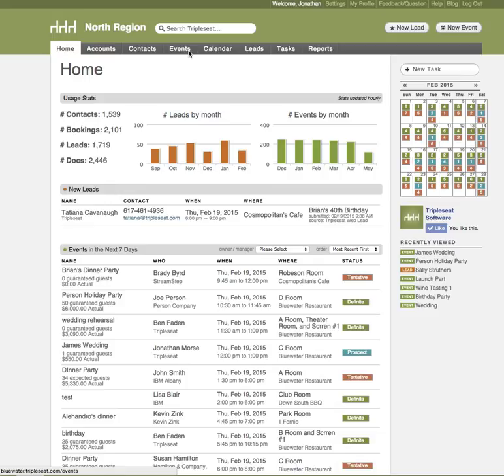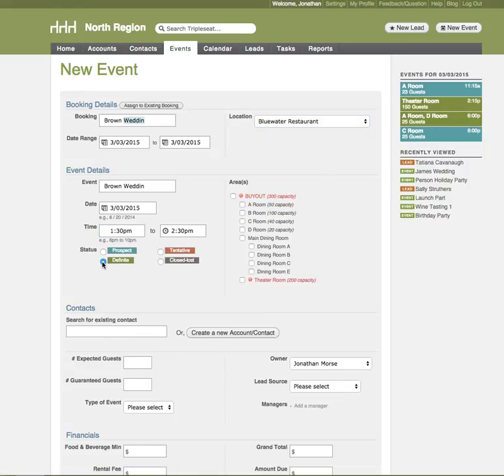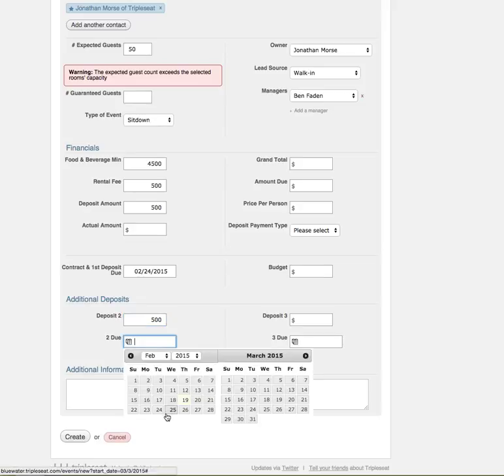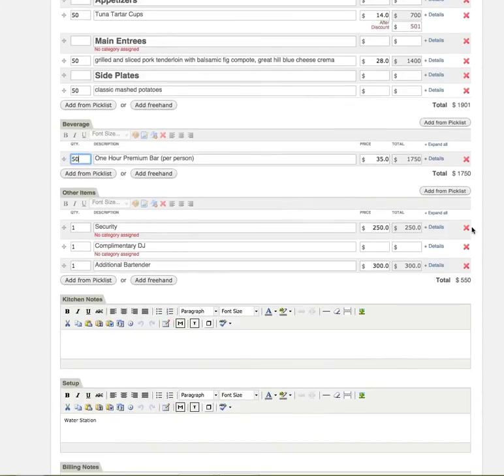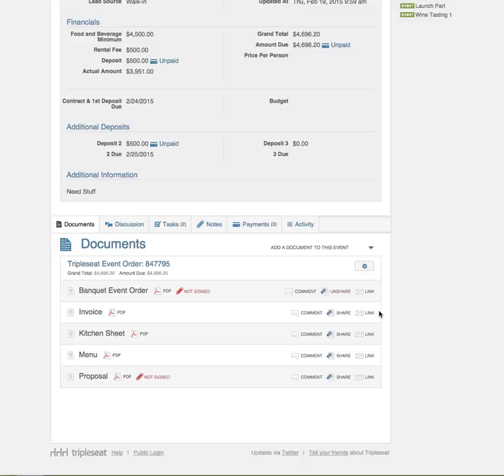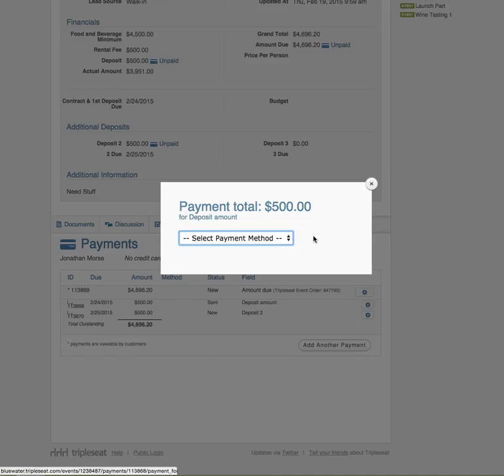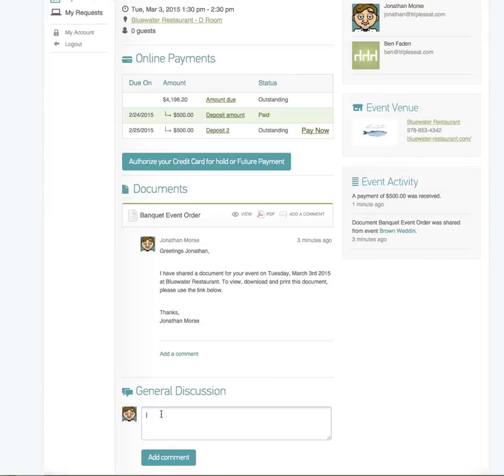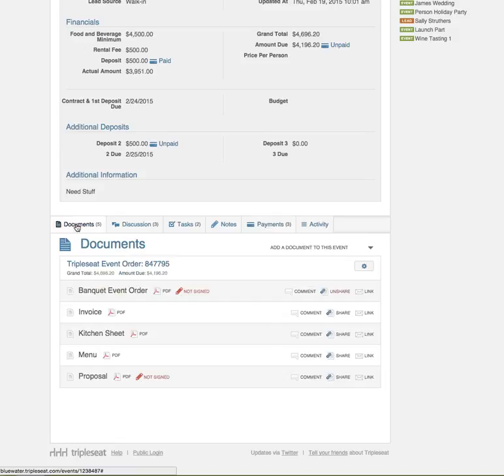Tripleseat Booking and Payments